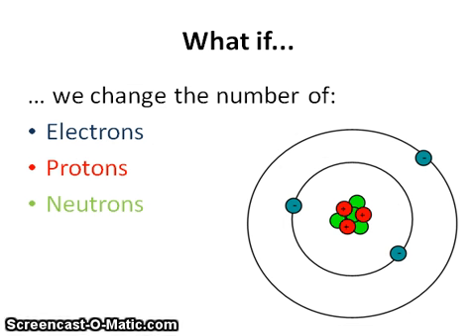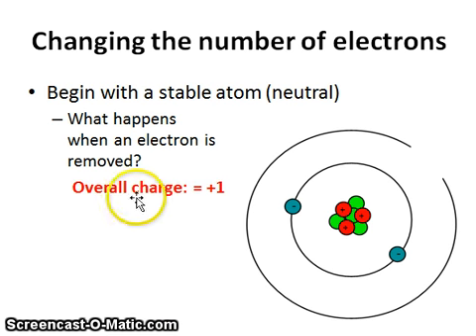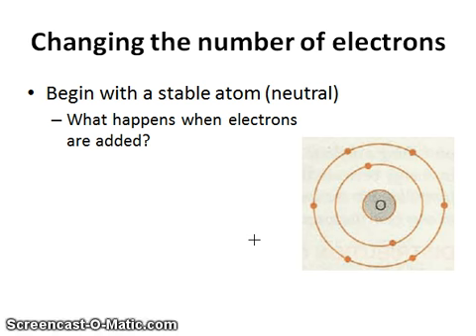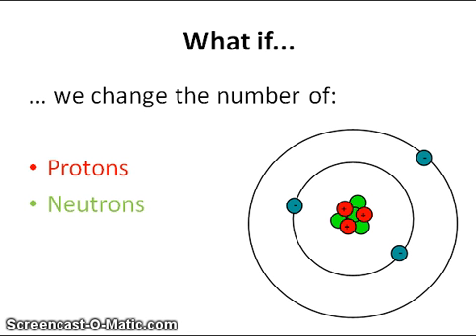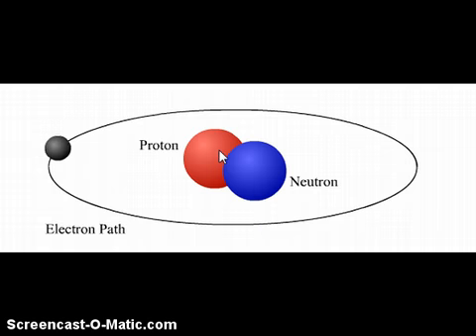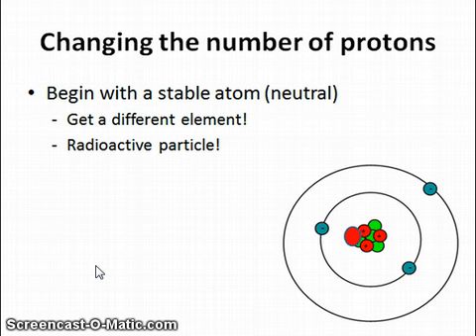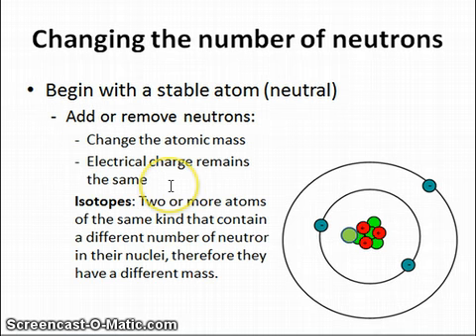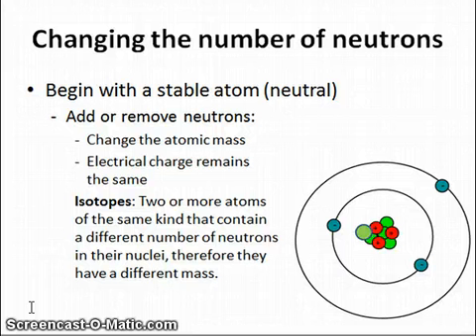Changing the number of subatomic particles